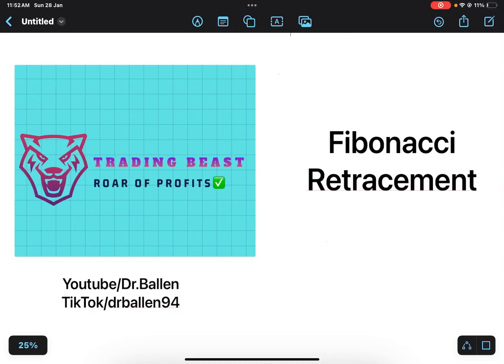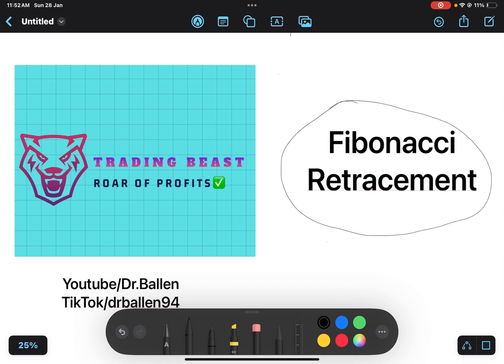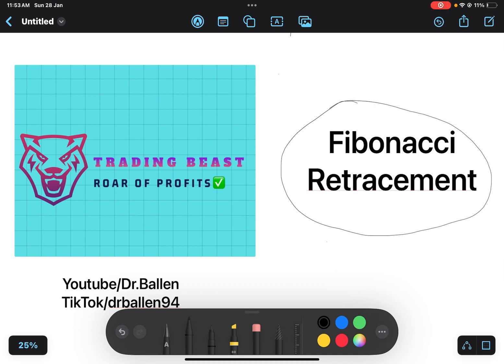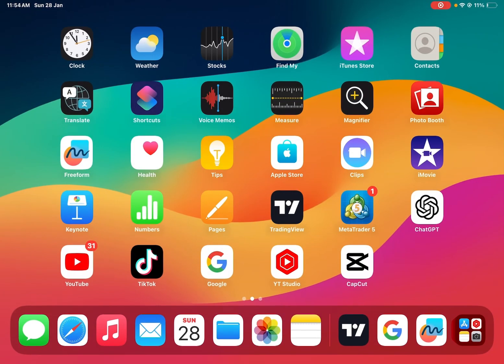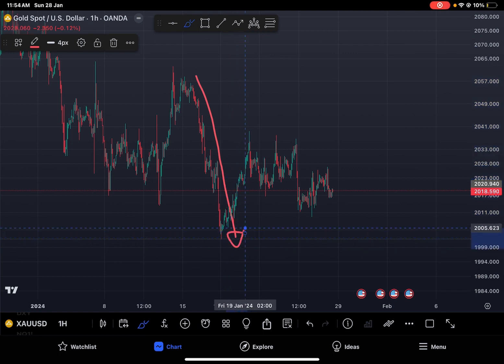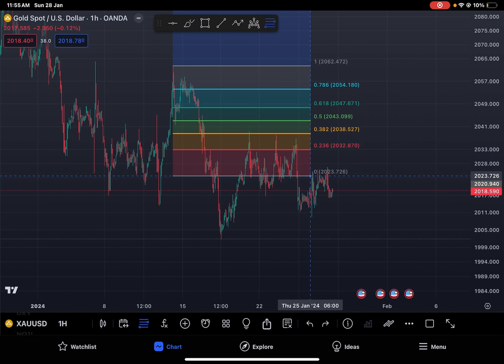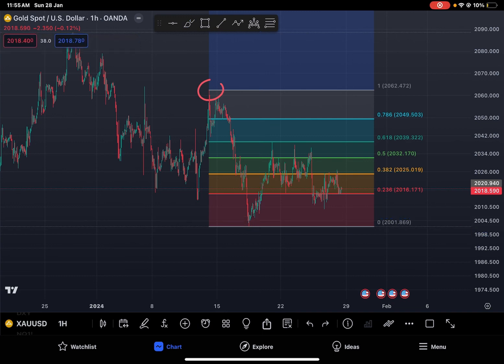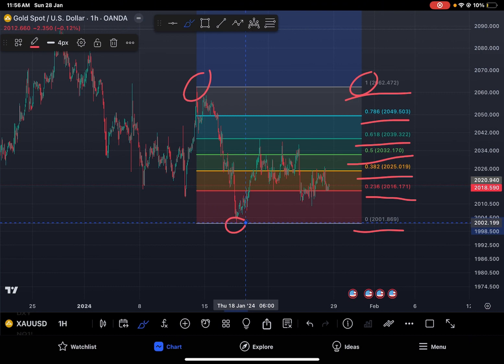Fibonacci Retracement - Ultimate Guide